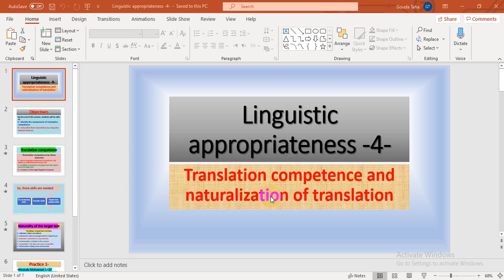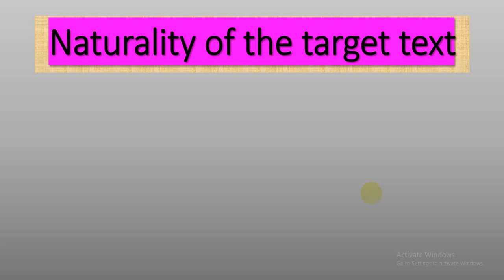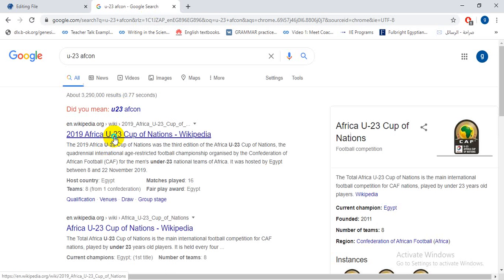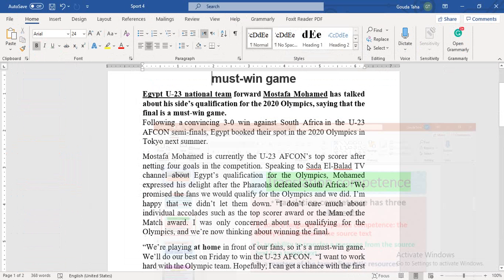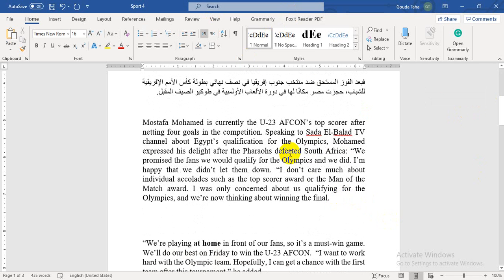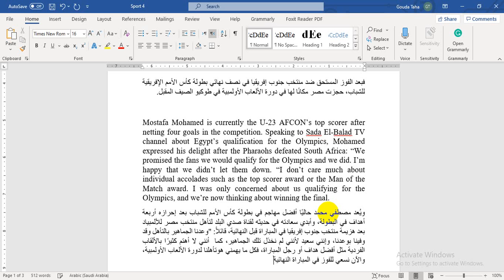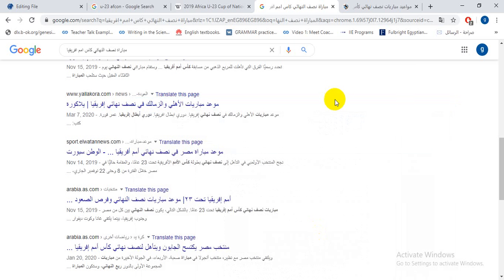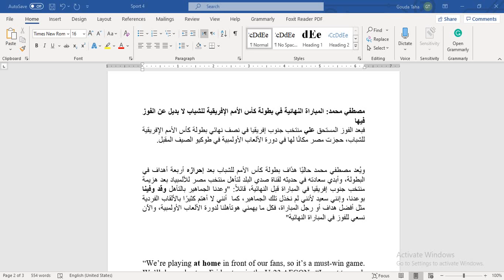تجميل الترجمة Linguistic appropriateness 4 Textuality and Naturalization